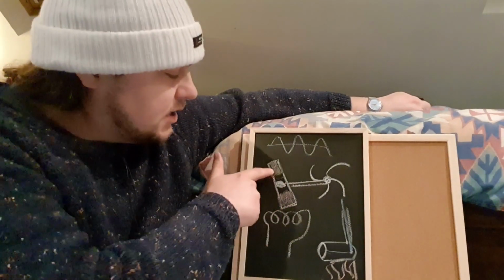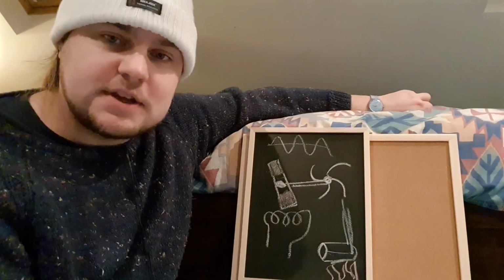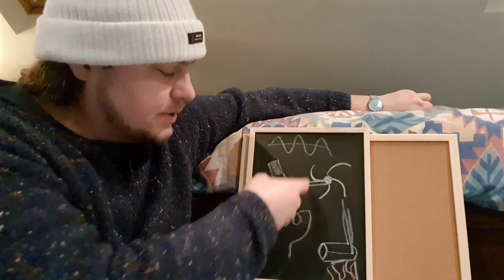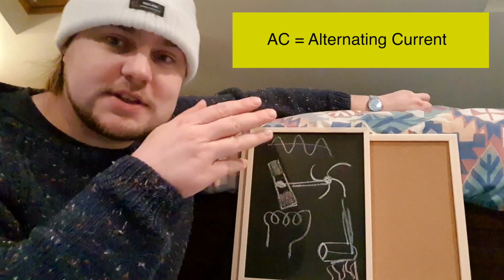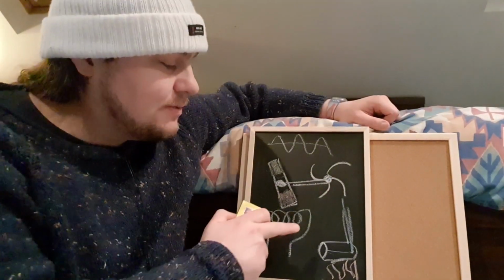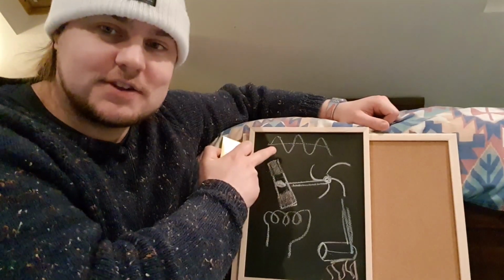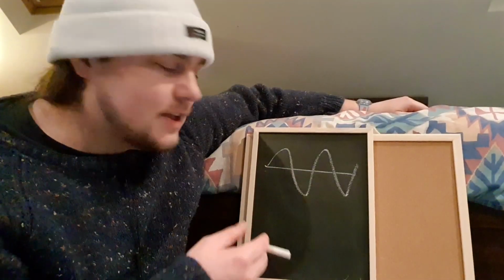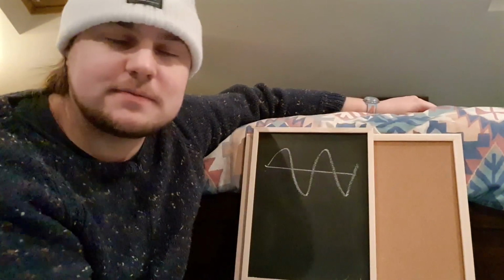7 Things You Didn't Know About Electricity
Electricity is available in every building, but I bet you didn't know:

1. Grid electricity is a wave, made by a spinning machine.
2. The electricity network is a giant magnetic field.
3. The power stations help each other to spin at a set speed.
4. There could be explosions, and no power for days or weeks if the machines slowed down too much.
5. You can slow down all the power stations yourself, from your house.
6. The government agrees to pay for electricity from power stations which don't exist.
7. There is a link between fossil fuel costs and electricity costs which is impossible to remove.

I explain how the 'National Grid' in Great Britain is ran. It involves power generation, control, markets and physics.

Timestamps:
00:00 - Grid electricity is a wave, made by a spinning machine.
04:30 - The electricity network is a giant magnetic field.
07:38 - The power stations help each other to spin at a set speed.
10:30 - There could be explosions, and no power for days or weeks if the machines slowed down too much.
11.40 - You can slow down all the power stations yourself, from your house.
16:40 - The government agrees to pay for electricity from power stations which don't exist.
19:00 - There is a link between fossil fuel costs and electricity costs which is impossible to remove.
21:50 - Outro